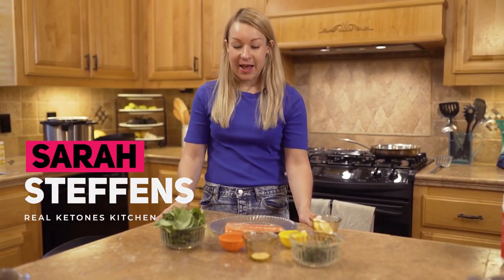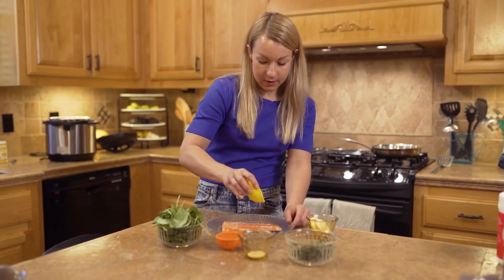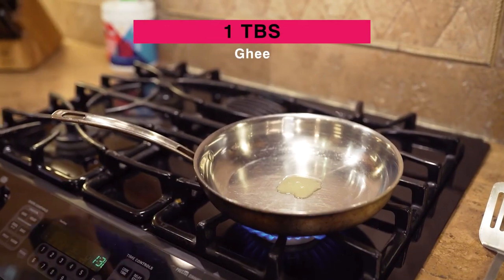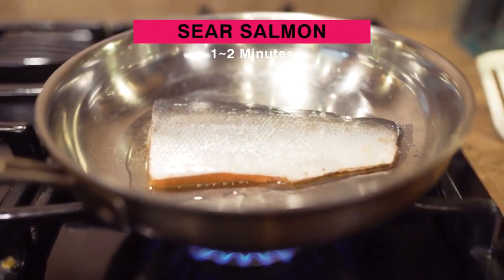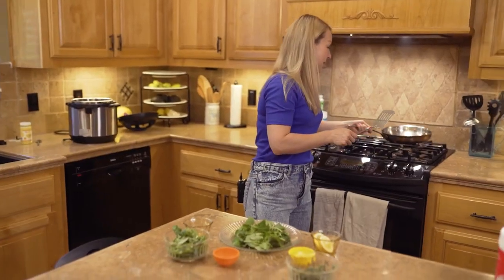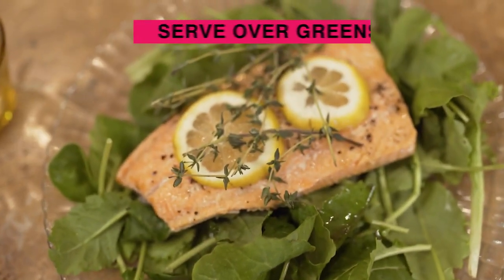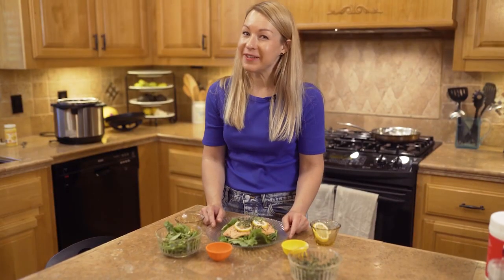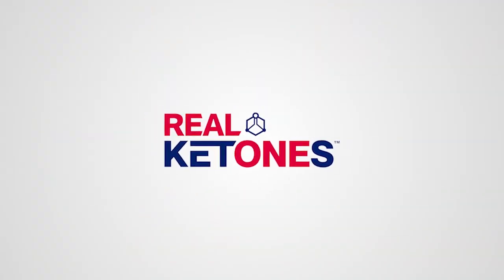Keto Recipes : Lemon Salmon Recipe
Keto Recipes